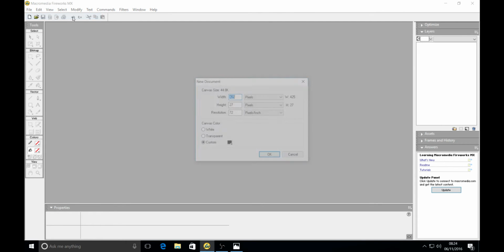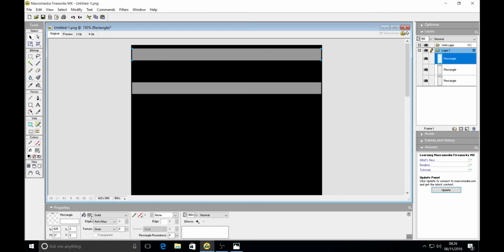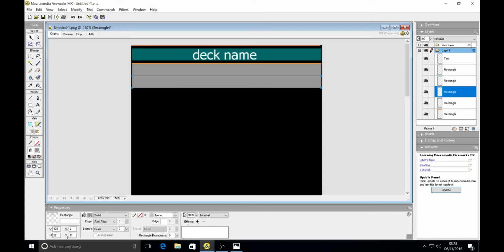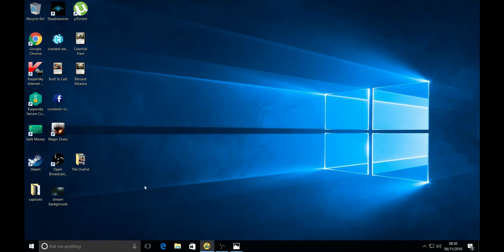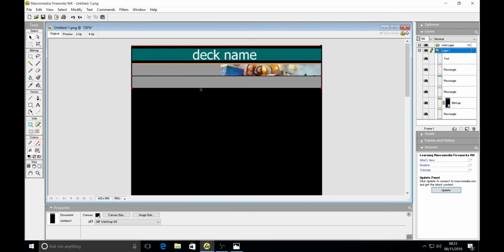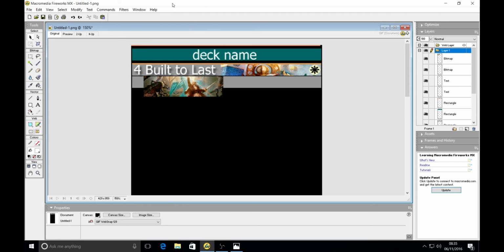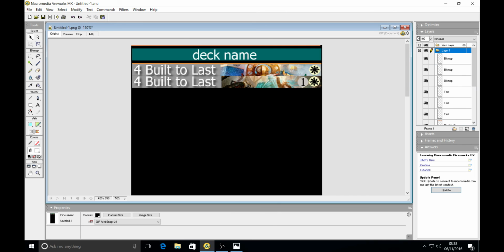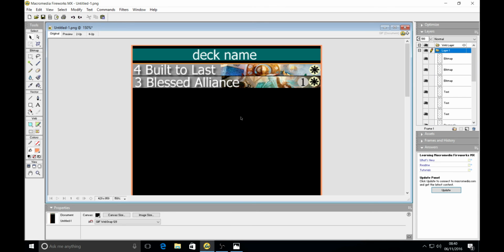My live Stream deck display tutorial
I'm really sorry about my mic making banging noises I think its broken.